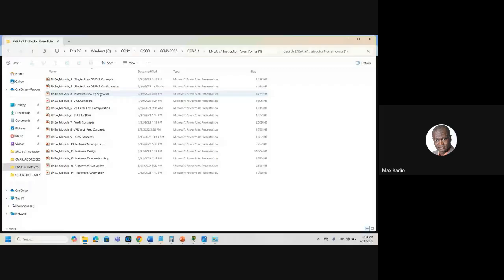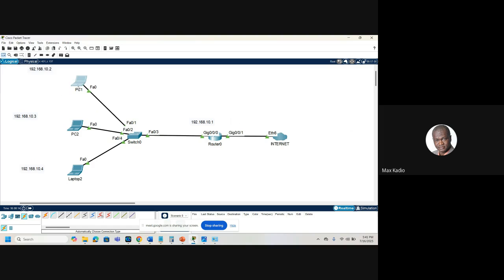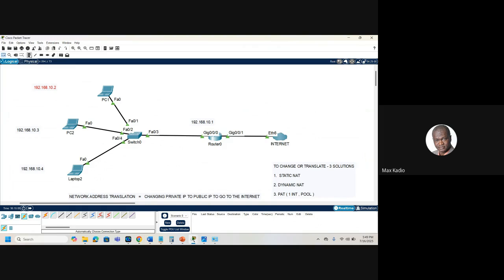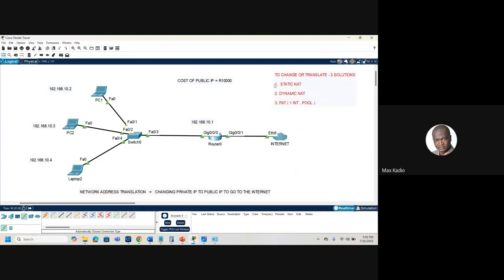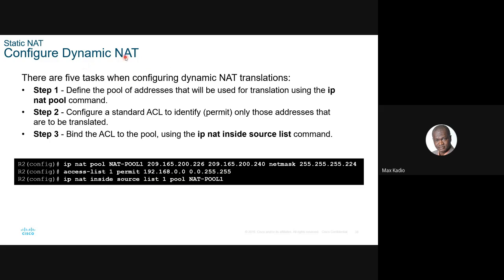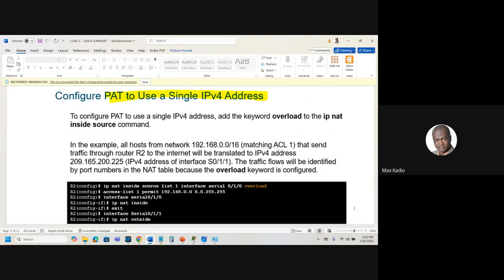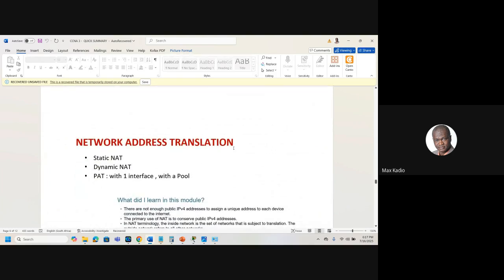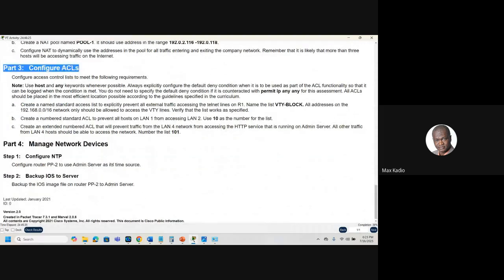CCNA3 Chp 6 NAT